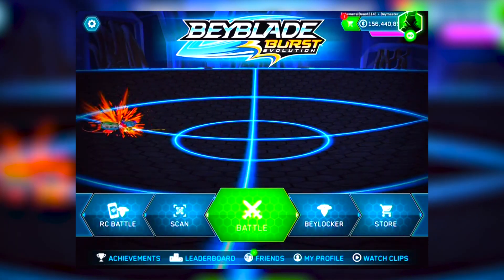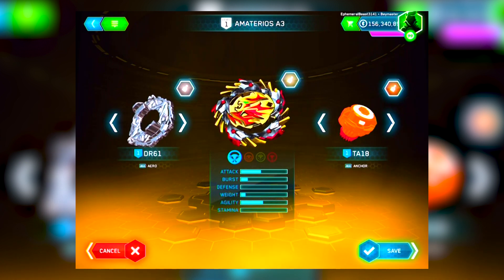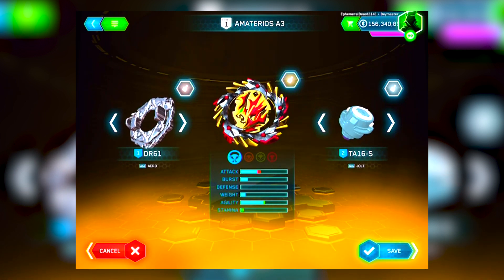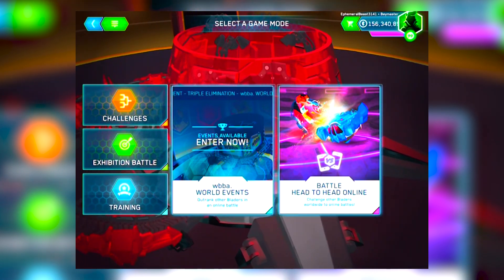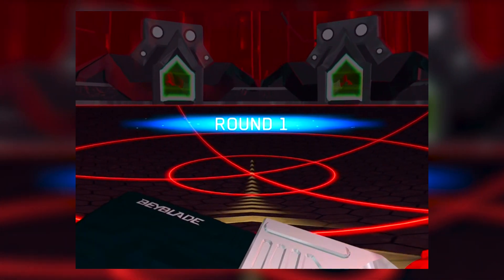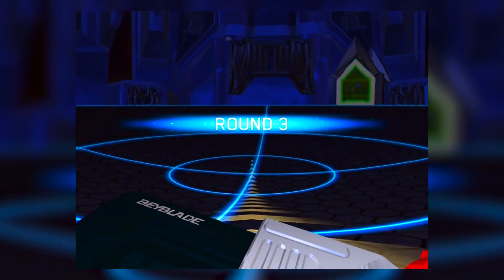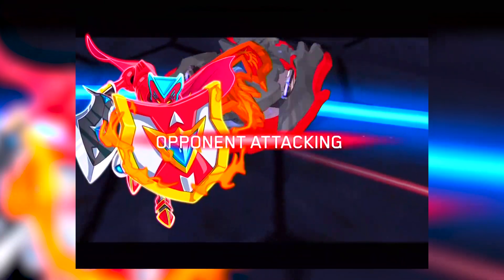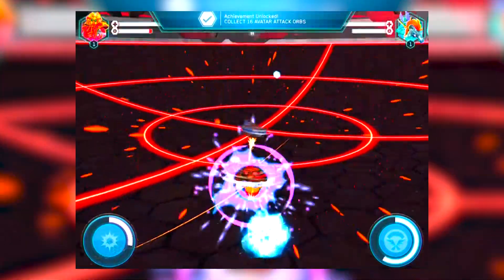.AMATERIOS A3 GAMEPLAY +CYPRUS COLLAB! BEYBLADE BURST TURBO APP ベイブレードバーストアプリ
This video was possible because of Cyprus as we're doing another collab! In this video, we're showing off a BEYBLADE BURST TURBO gameplay video on Amaterios A3!

We've been advised to share QR Codes ONLY when the products are physically available in the market.  What we show is not the final product.

Achilles A5
Kraken K4
Xcalius X4
Sphinx S4
Achilles A4 Rd
Hercules H4
Salamander S4
Kerbeus K4
Balor B4
Typhon T4
Knight K4
Gargoyle G4
Ogre O4
Dead Phoenix P4
Fafnir F4 & Rudr R4
Leopard L4 & Jormuntor J4
Phoenix P4 & Cyclops C4
Morrigna M4 & Yegdrion Y4
Aegis A4 & Quetziko Q4
Dullahan D4 & Nepstrius N4
Ripfire Z-Achilles
Ripfire Forneus
Spiral Treptune
Crash Roktavor
Hazard Kerbeus

YOU CAN BUY HASBRO BEYBLADE BURST HERE :
AMAZON

TARGET - goo.gl/Ya285E